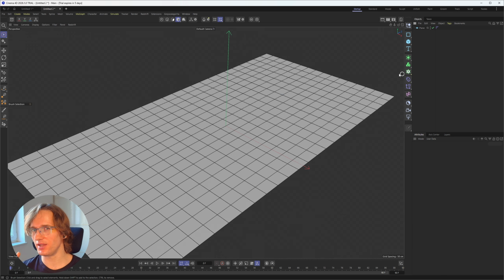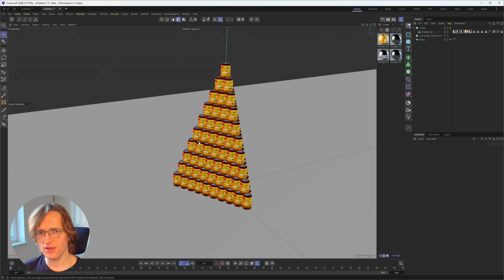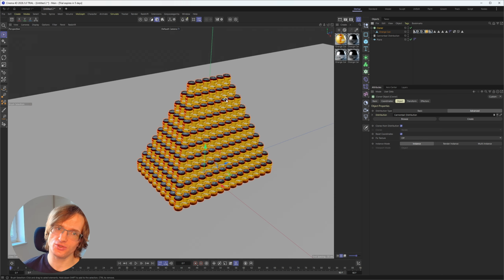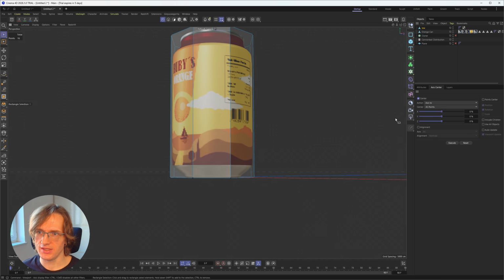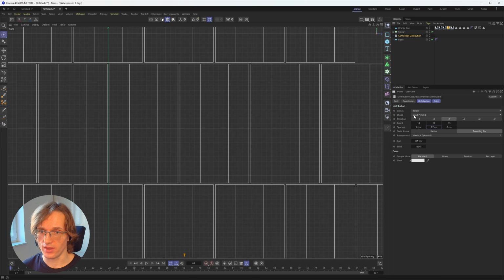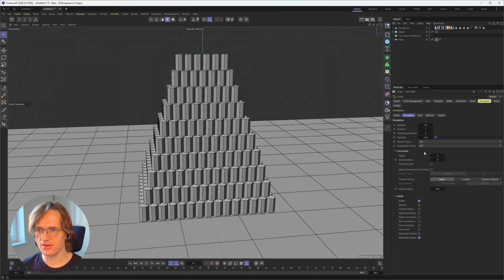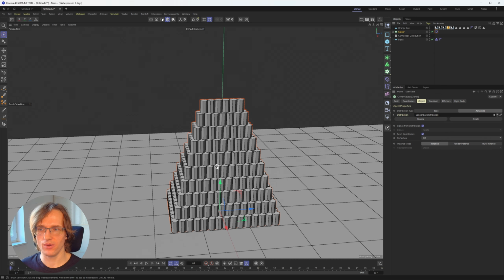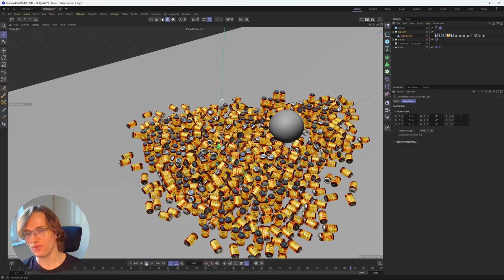Cinema 4D 2026.1 — Still Relevant? (+ New Feature Example)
Is Cinema 4D still relevant in 2025 and beyond — or is AI about to replace 3D artists entirely?

With the release of Cinema 4D 2026.1, this video takes a realistic, experience-based look at where traditional 3D software stands today. Is it still worth learning Cinema 4D (or any professional 3D tool) as an artist? Do 3D artists still have a future — or will everything soon be handled by AI-generated visuals and “prompt artists”?

I also show a small hands-on example using a new feature in Cinema 4D 2026.1, focusing on creativity and play — because fun, exploration, and craft are still a big part of why we do this.